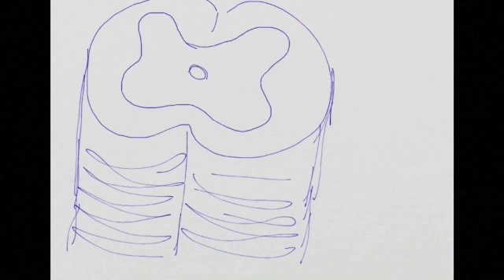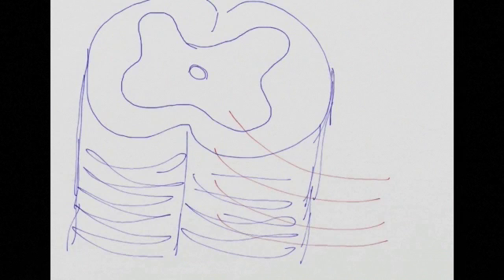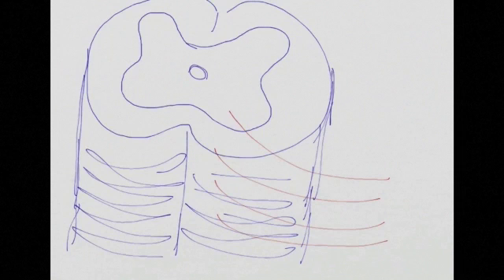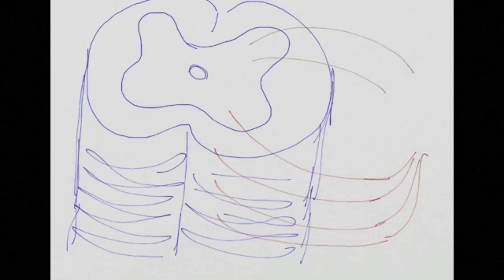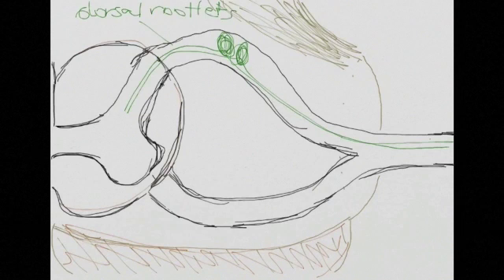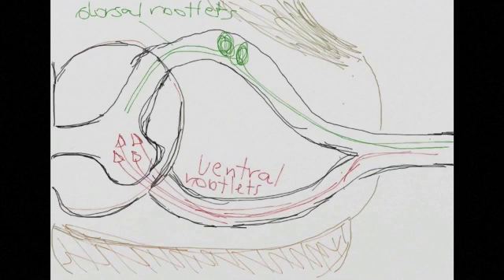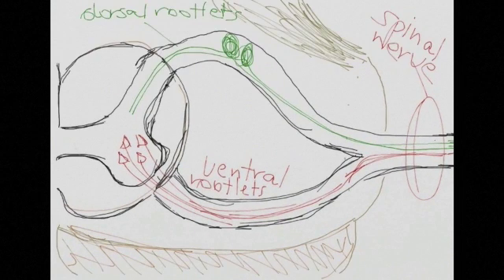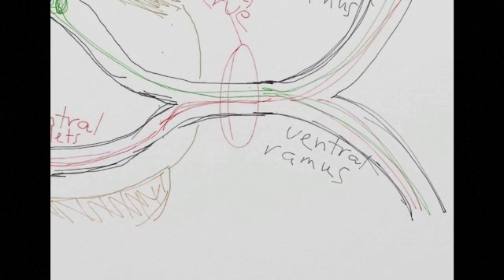Spinal nerve somatic